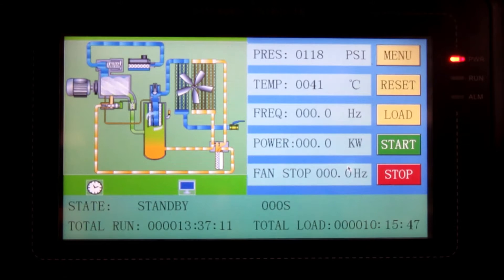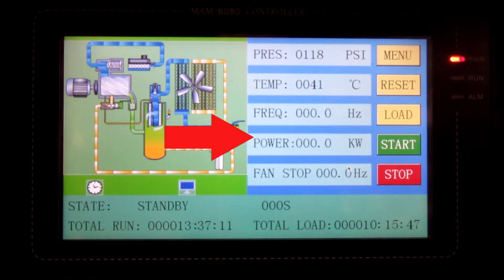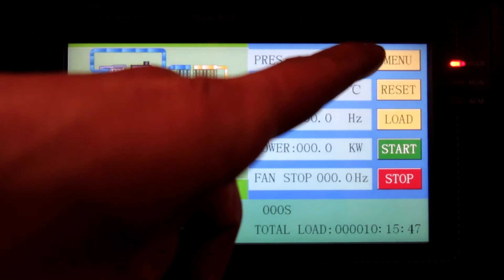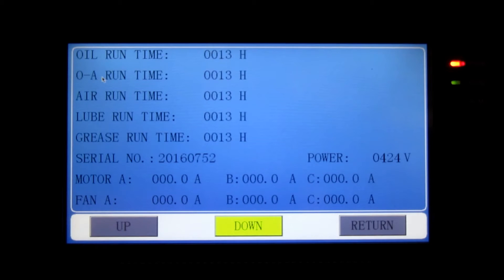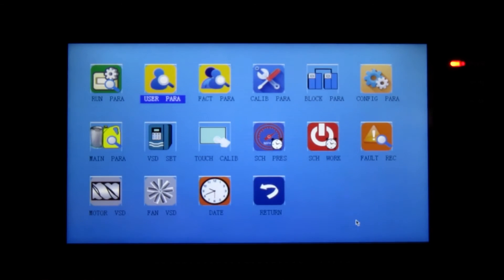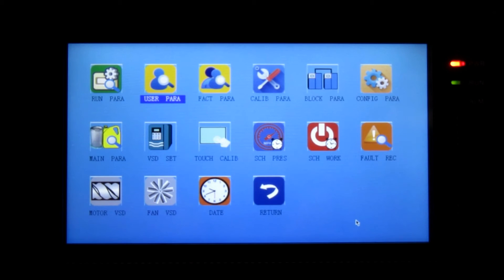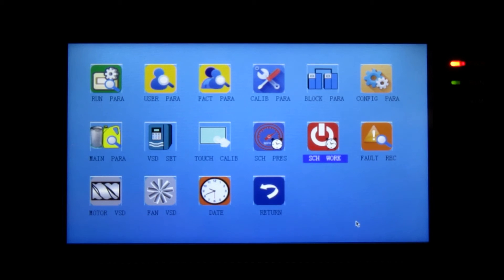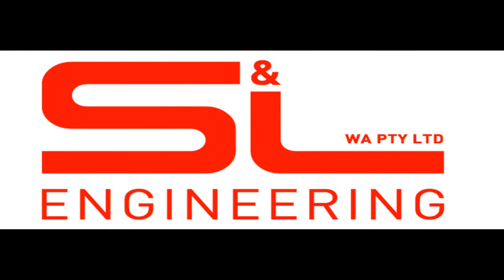Pneumark Industrial Air Compressor Controller Run Through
The modern MAM-6080 Controller installed in the Pneumark Screw Air Compressors are a advance system to allow operators to manage and review their air compressors state.

This tutorial shows you through some of controls of the air compressor controller. It's a very easily to use and maintain compressed air system.